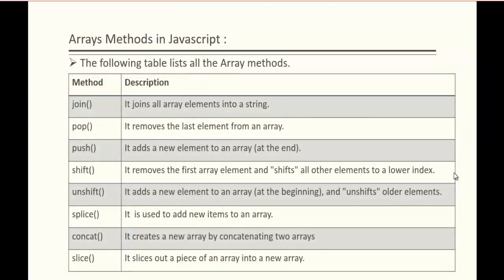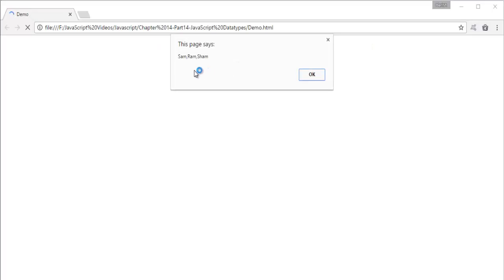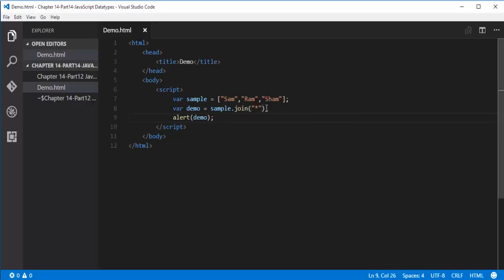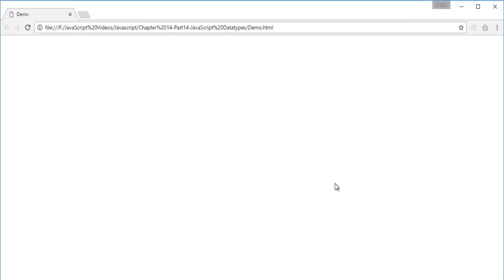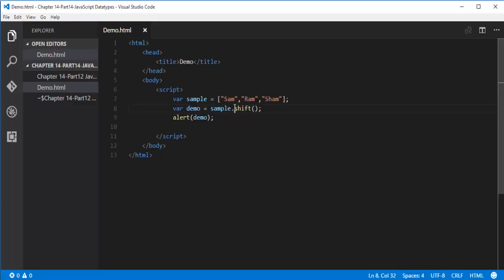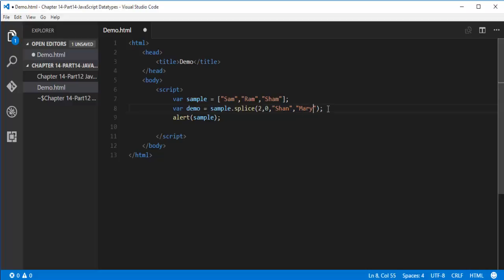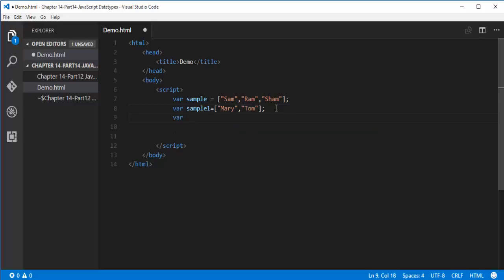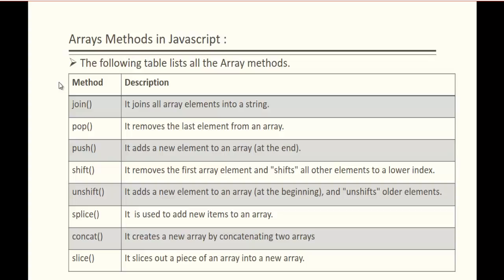JavaScript for beginners - Chapter 14 - Data types Part 14 - Arrays Methods Part 3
Array Methods:

join() : It joins all array elements into a string.
pop() : It removes the last element from an array.
push() : It adds a new element to an array (at the end).
shift() : It removes the first array element and "shifts" all other elements to a lower index.
unshift() : It adds a new element to an array (at the beginning), and "unshifts" older elements.
splice() : It  is used to add new items to an array.
concat() : It creates a new array by concatenating two arrays
slice() : It slices out a piece of an array into a new array.

ankpro
ankpro training
Asp.net MVC
C#
C sharp
Bangalore
Rajajinagar
Selenium
Coded UI
Mobile automation testing
Mobile testing
JQuery
JavaScript
.Net